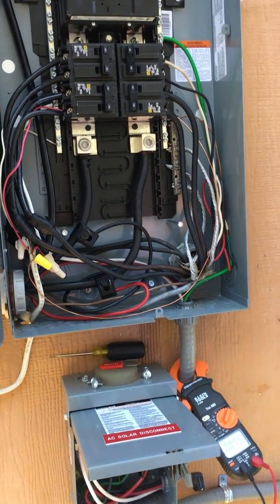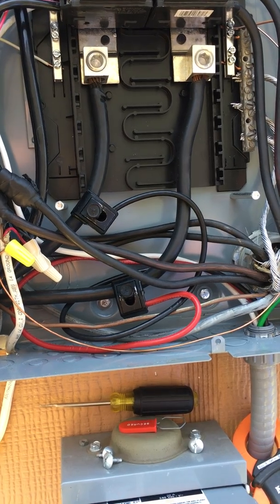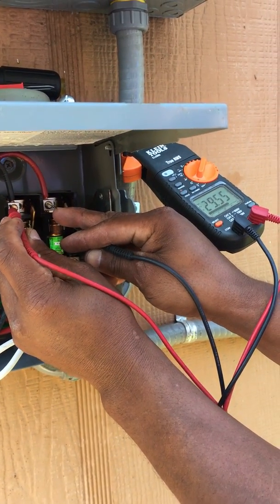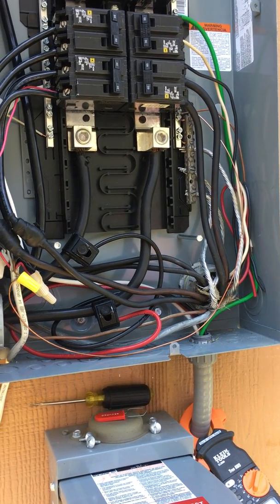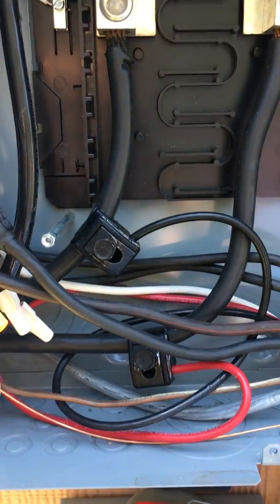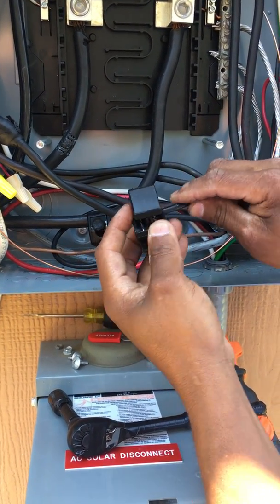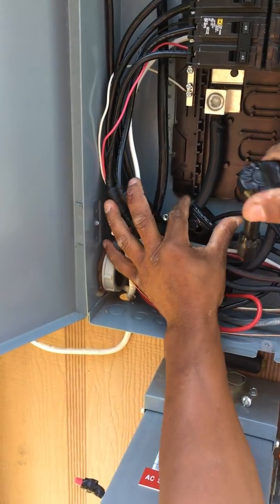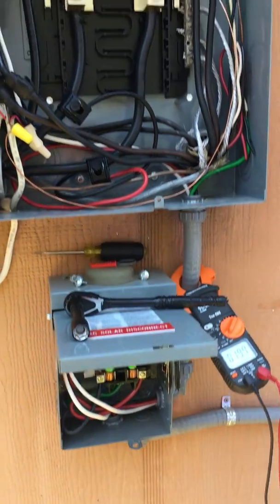Supply Side Tap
NEC Section 705.12 and Utility Interconnections:
Section 705.12(A) allows for the interconnection of power production sources to the supply side of the service-disconnecting means, often referred to as line-side connections.